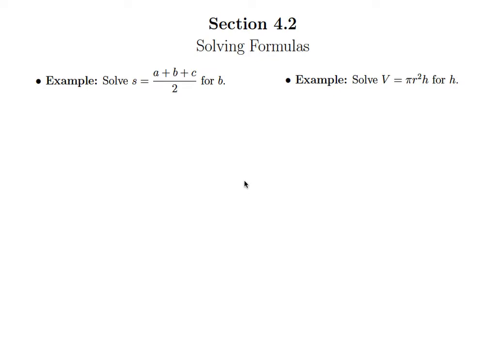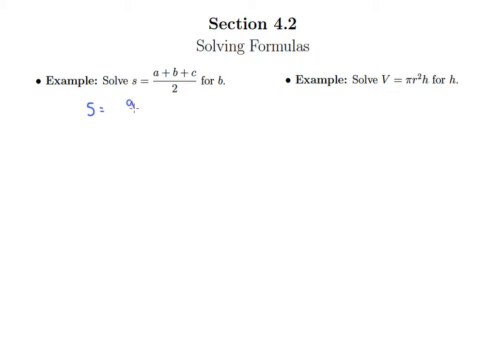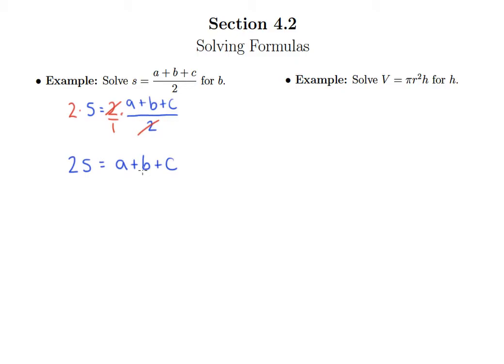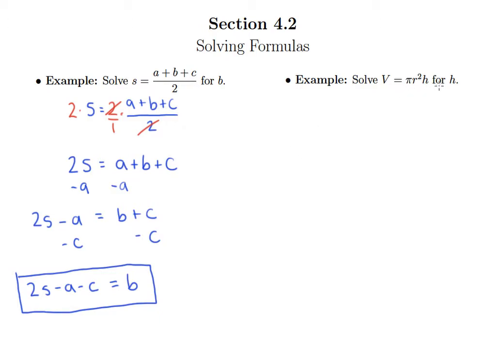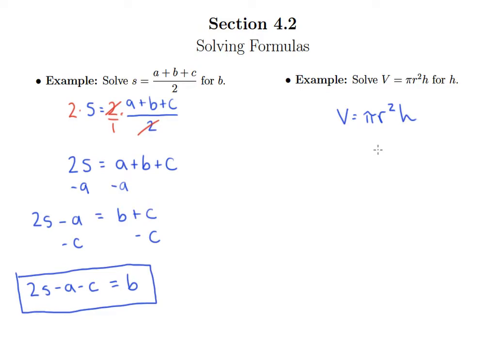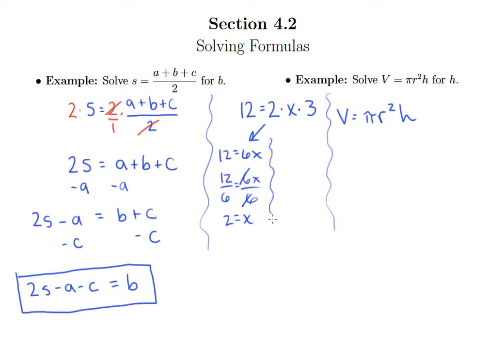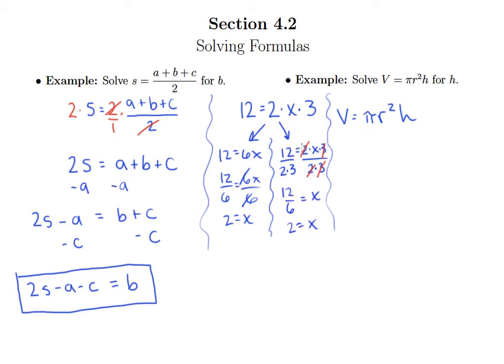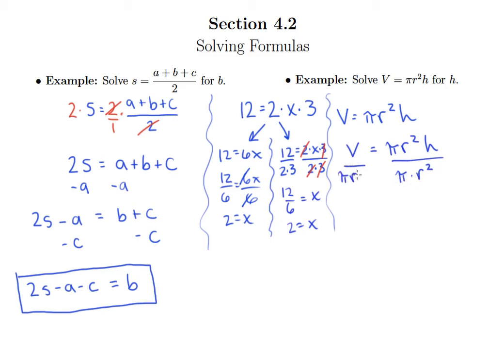Solving Formulas for a Specified Variable 2 (4.2b)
Solving Formulas for a Specified Variable Video 2